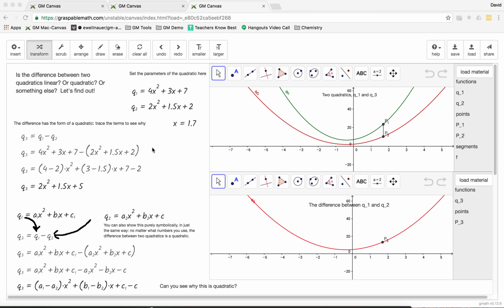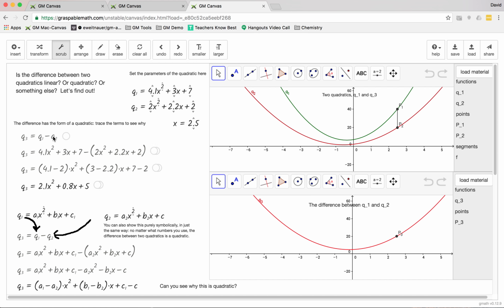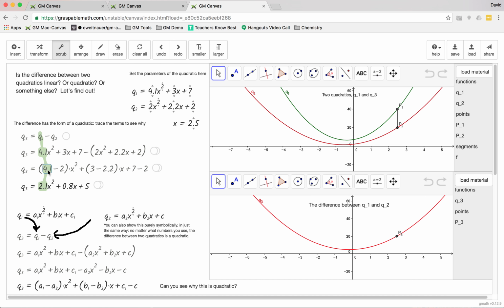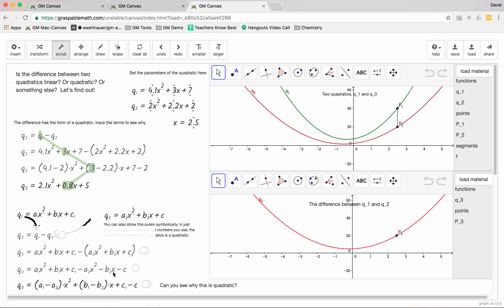Graspable Math And Geogebra Together Part 2